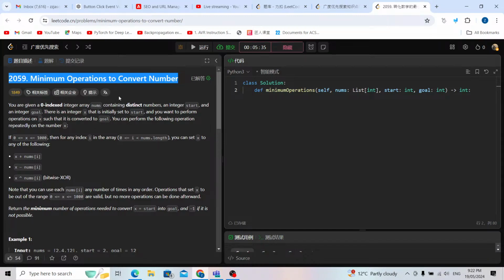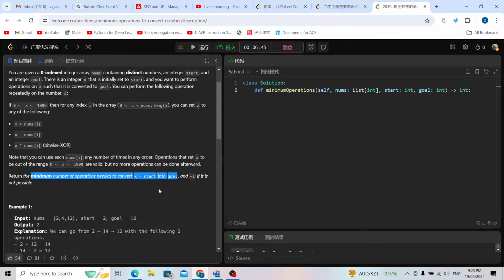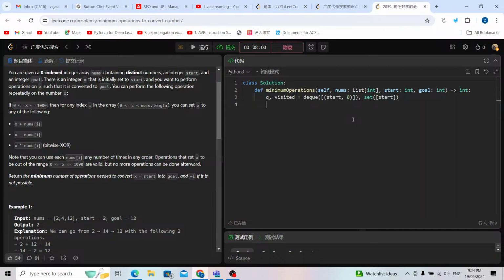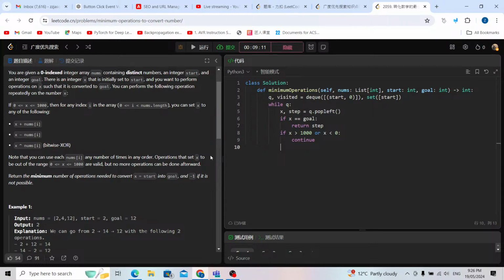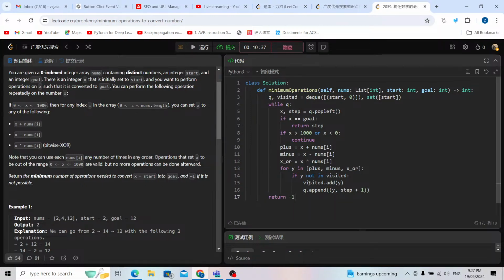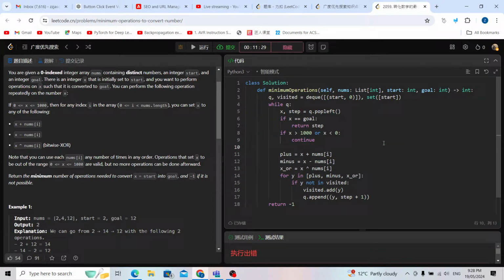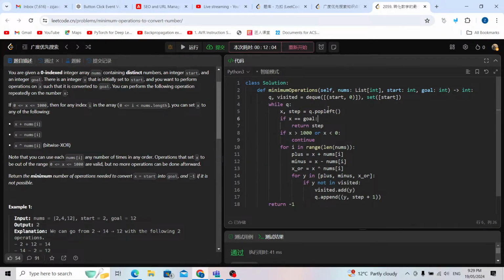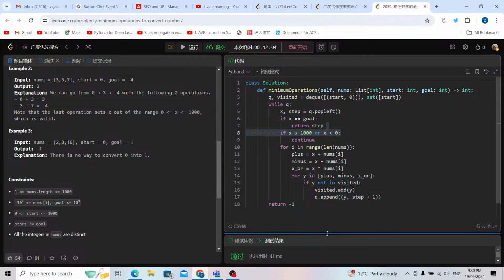Leetcode 2059. Minimum Operations to Convert Number (bfs)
2059. Minimum Operations to Convert Number